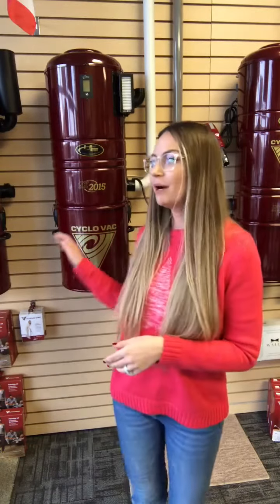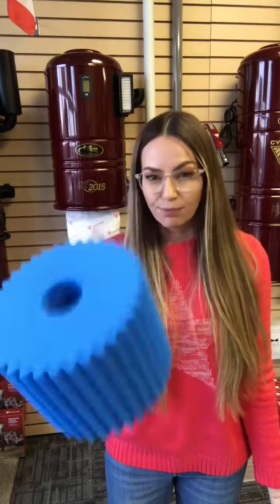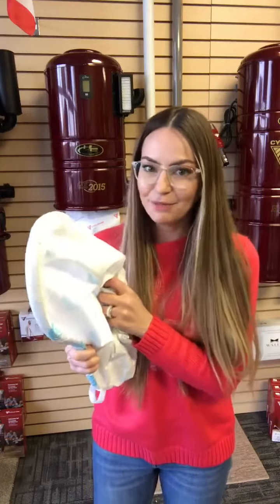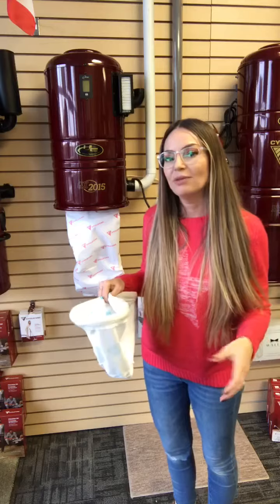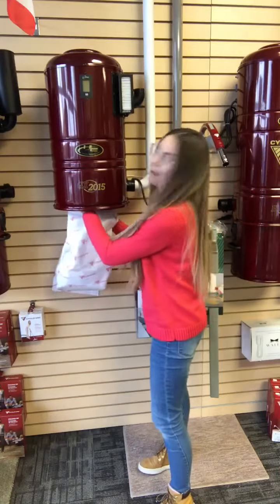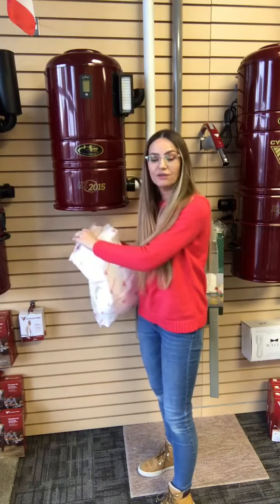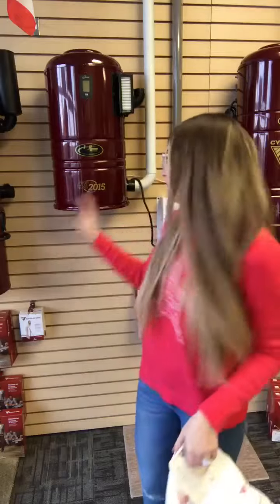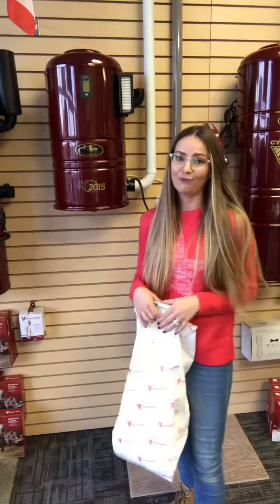How to Clean Your Central Vacuum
Short tutorial on how to clean your central vacuums.
Tips given by A Vacuum Store and Service